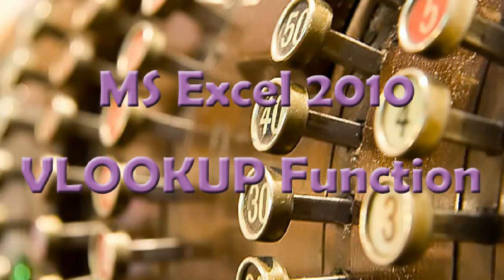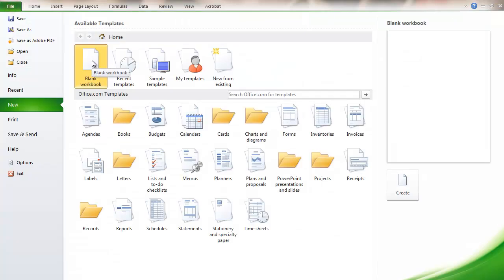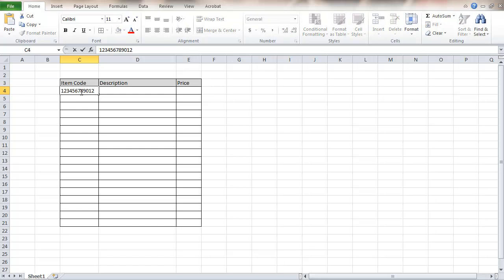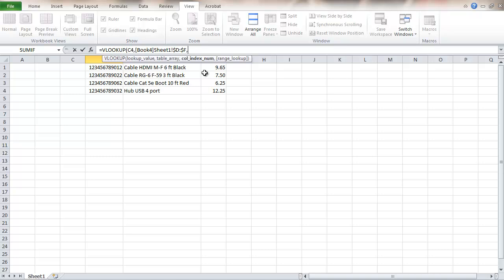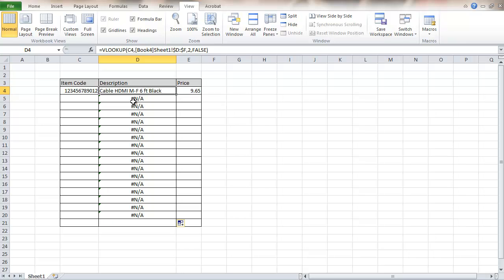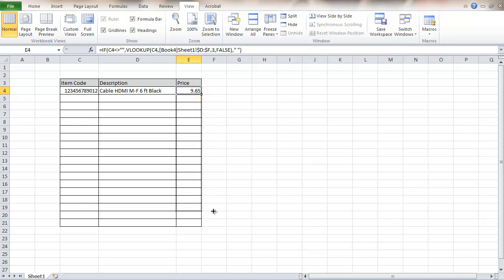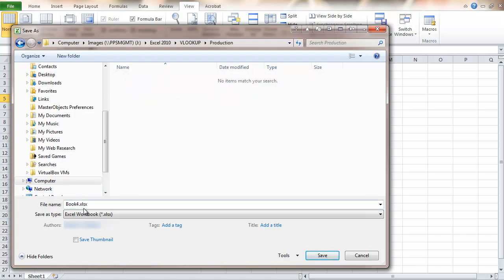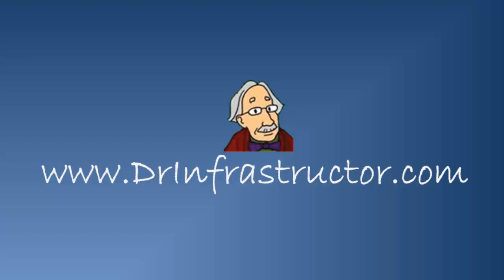MS Excel 2010 VLOOKUP Function Tutorial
This video demonstrates the use of the VLOOKUP function to return data from a table.  As an example, a sample sales receipt is set up and item descriptions and prices are filled in from a table in a separate Excel file.  The video also demonstrates a use of the IF() finction.